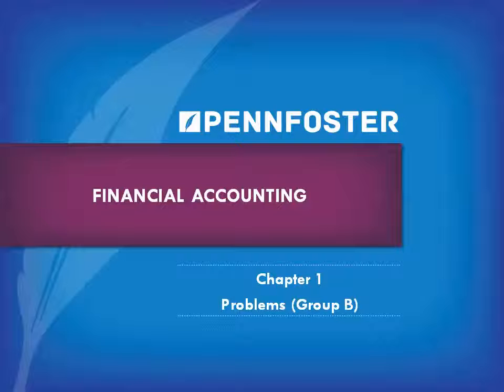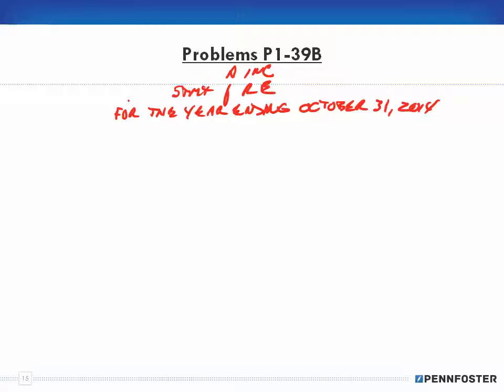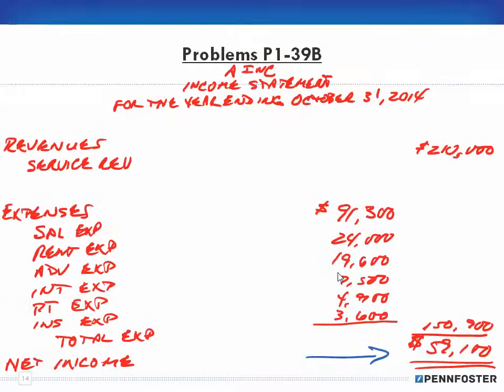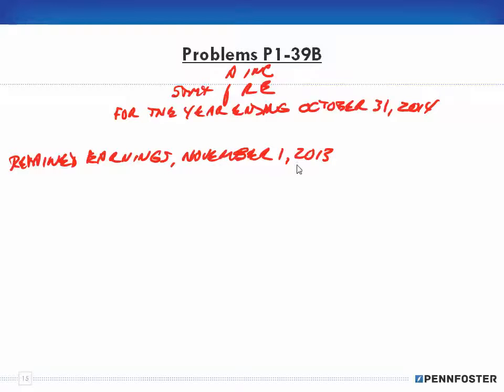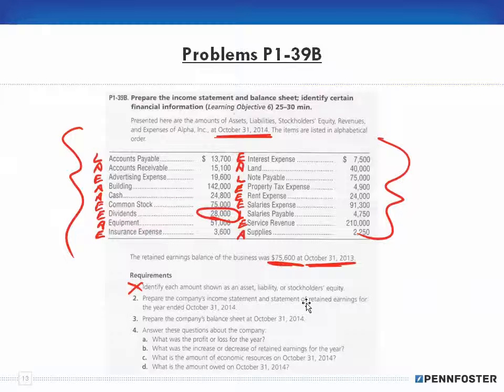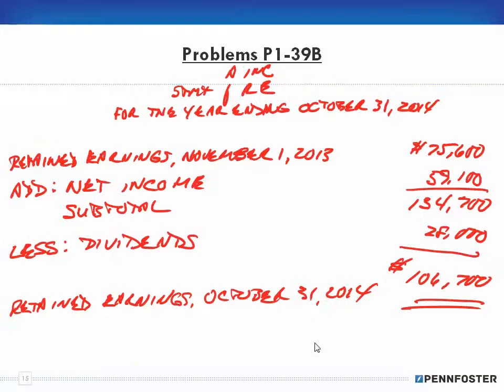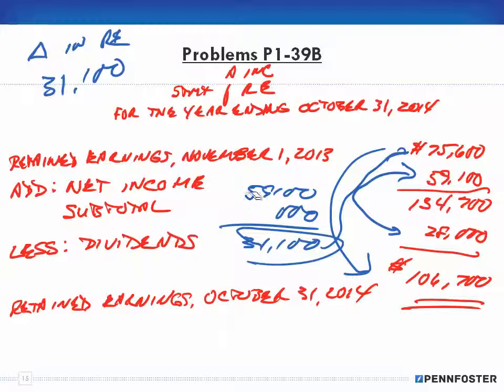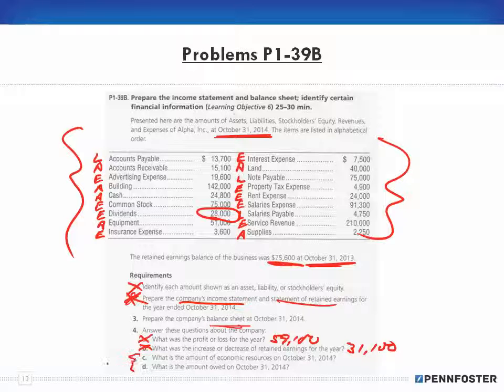Financial Accounting Ch 1 Problems Group B P1 39B 3